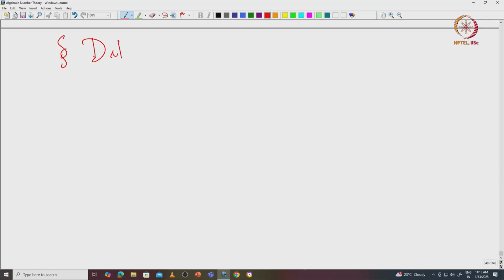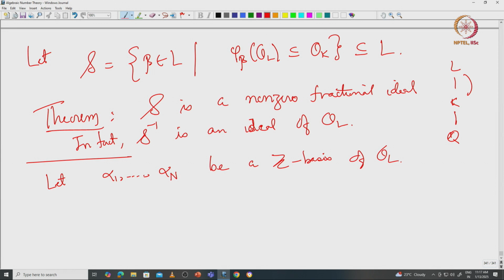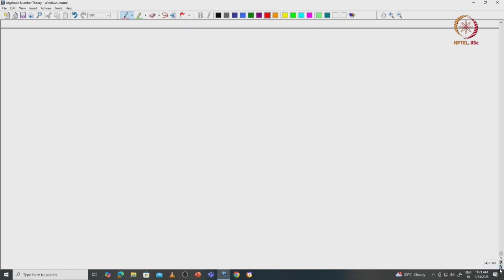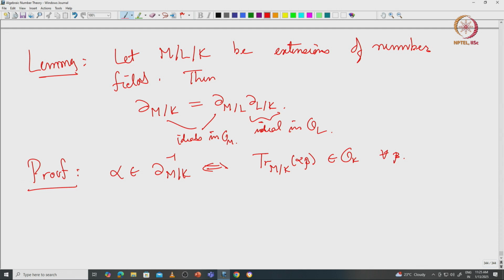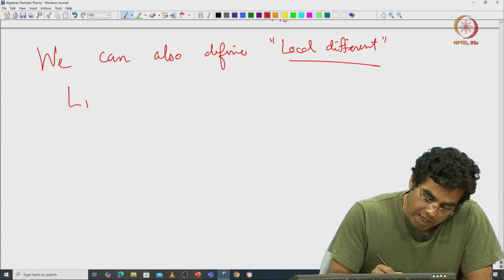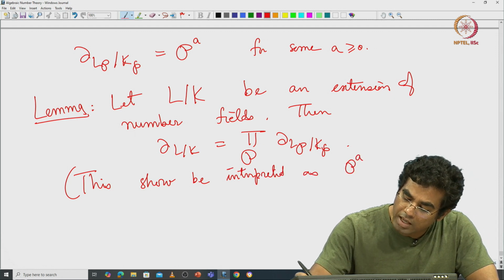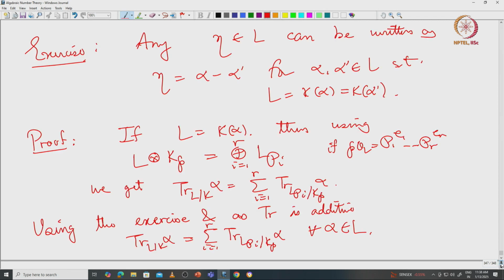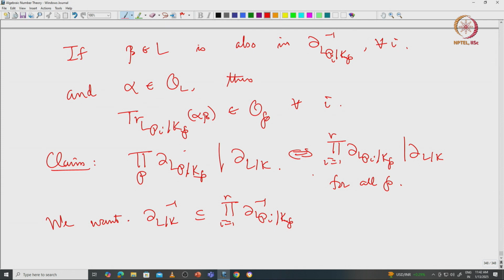Lec 34 Different-I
Global different, Inverse of the different ideal,  Norm of the different ideal, Different ideal in a relative extension